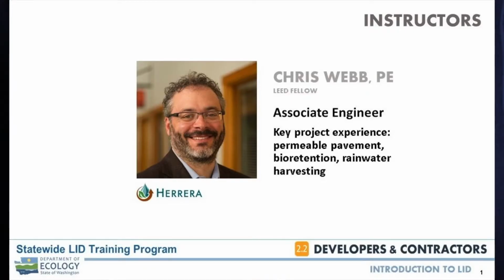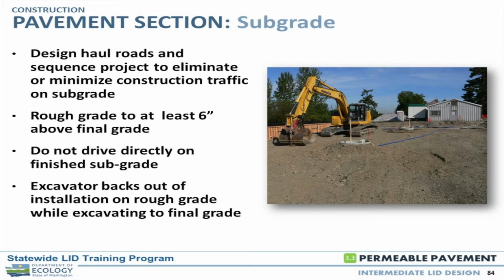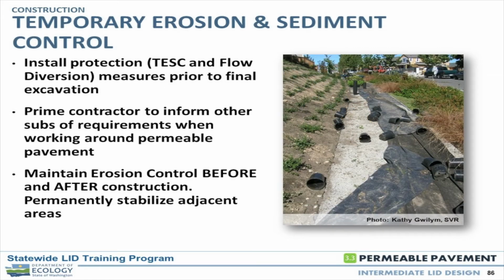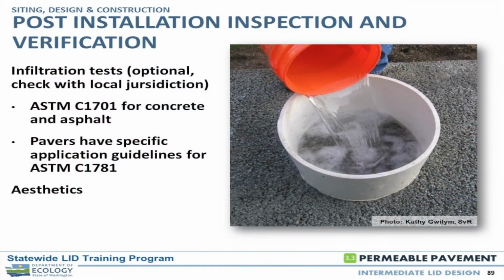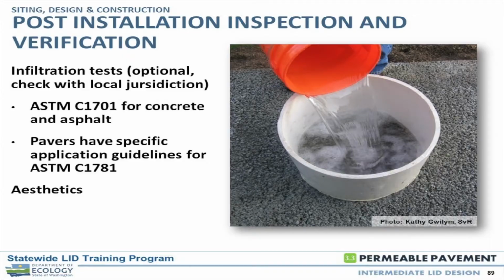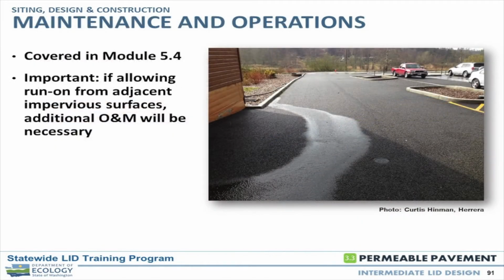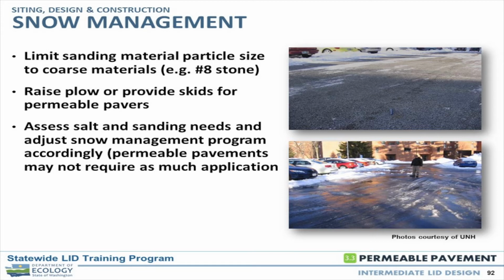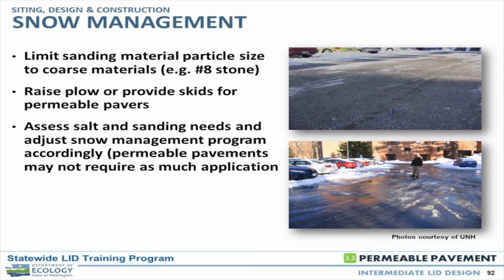7 of 16: Intermediate LID Design: Permeable Pavement: Module 3.3